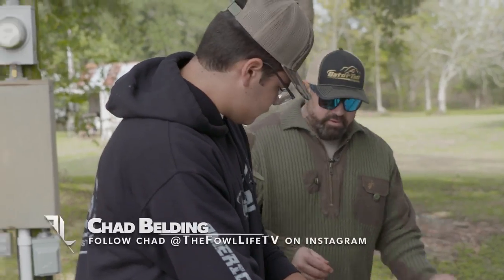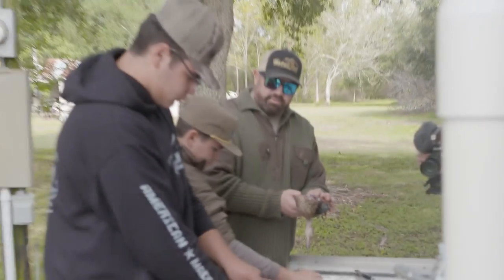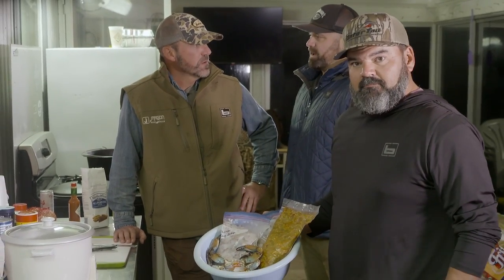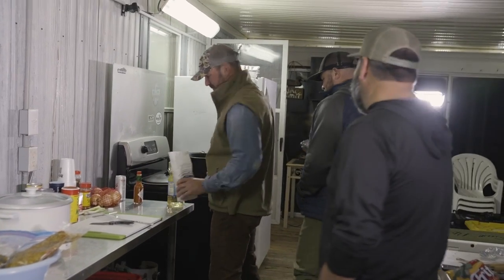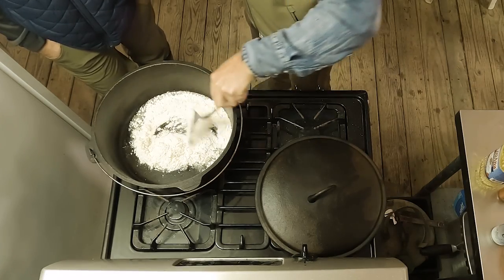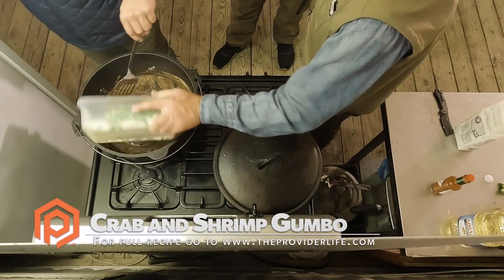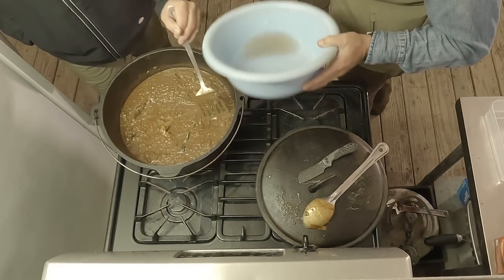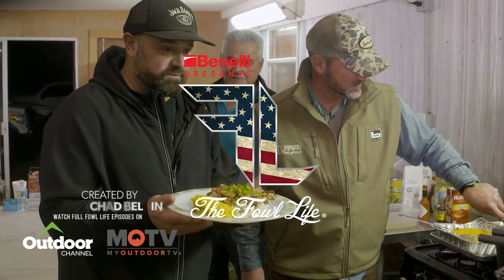A Louisiana Blue Crab and Shrimp Gumbo Recipe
Here’s a cajun style wild game cooking recipe from the Gator-tail boys in Louisiana. To catch the crab the crew uses the guts of the waterfowl they hunted earlier in the day. After a successful catch we're back in the kitchen learning the steps of making the home-made roux gravy which is important not to burn!